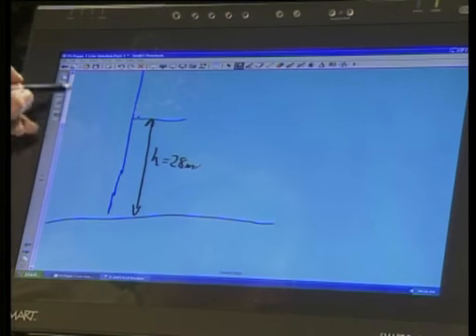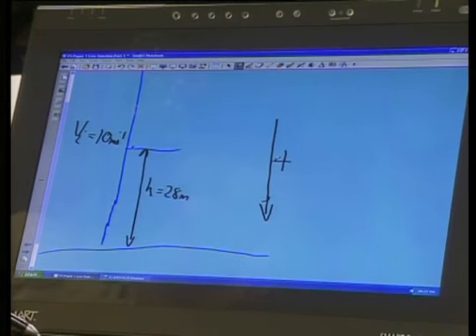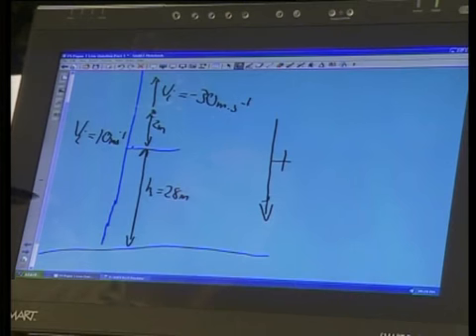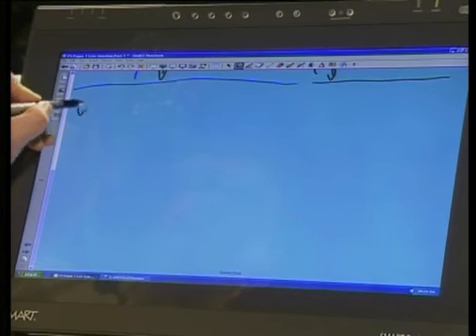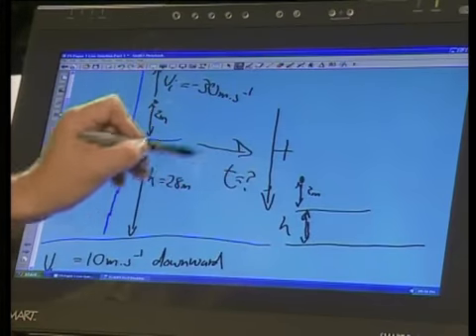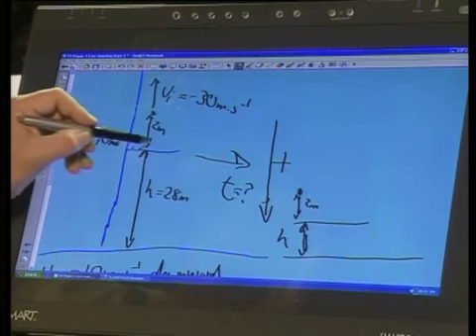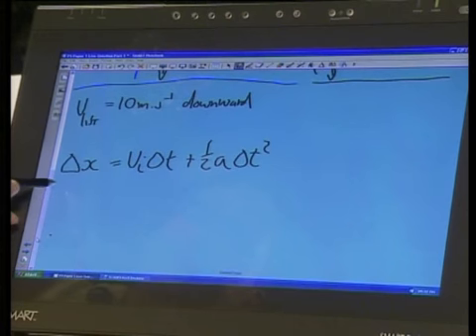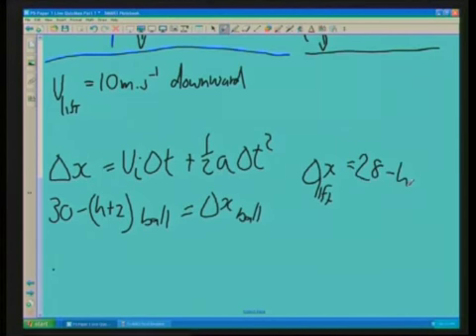Exam Revision Sept 2010 - Physical Sciences Paper 1 - Question 5